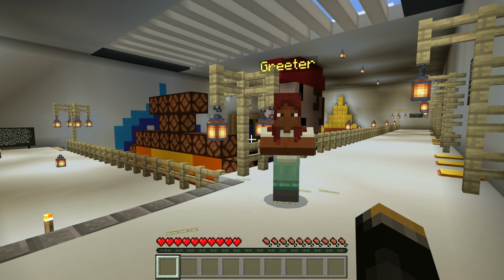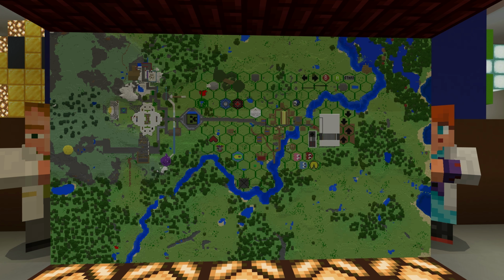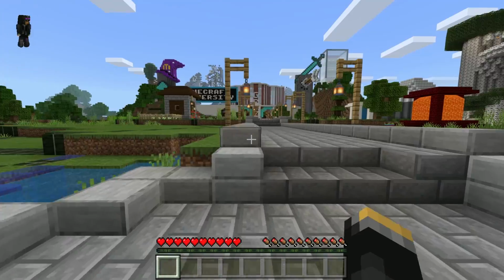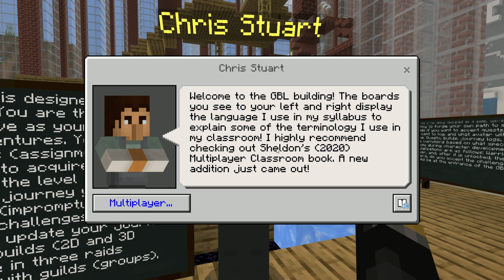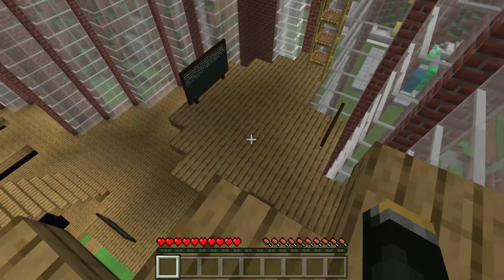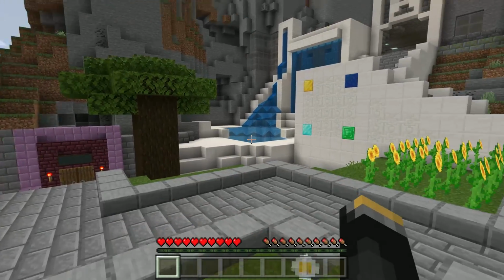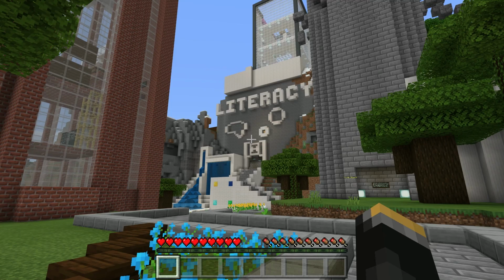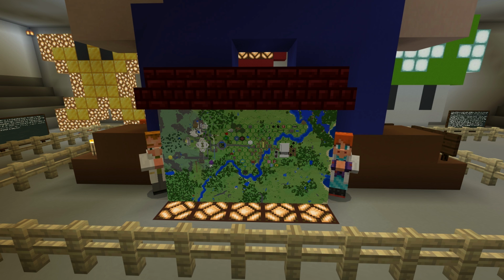Minecraft University Walkthrough w/ Commentary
This video is a walkthrough with commentary of Minecraft University. Minecraft University is the multimodal (multimedia) component to my dissertation: "Rhetorical Invention in a 21st Century Technoculture: A New Ludic Framework for Learning."

For more information on this project, please visit Minecraft.ChriStuart.com